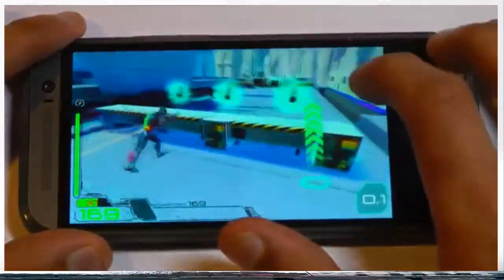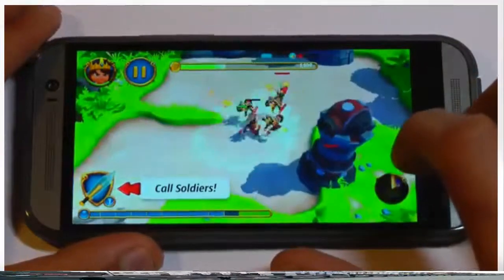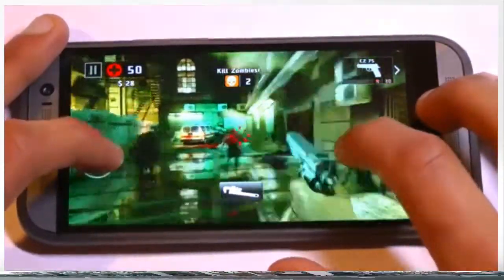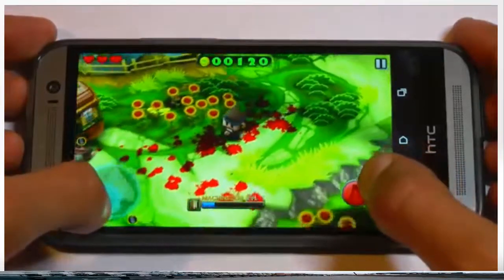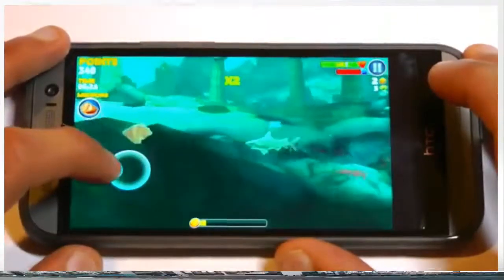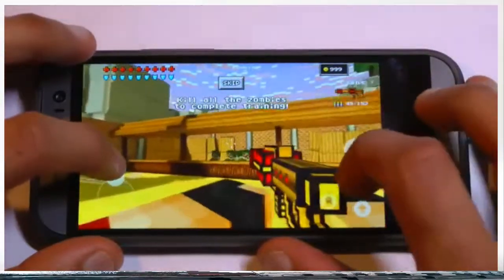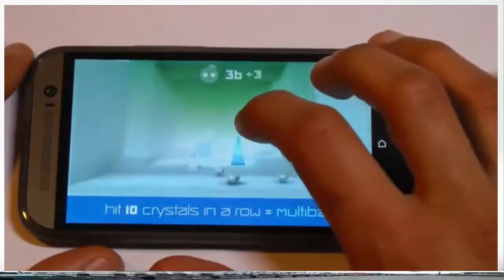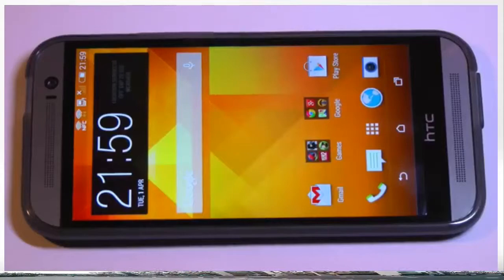TOP 8 GAMES FOR HTC ONE M8 / GALAXY S5 / XPERIA Z2 (2014-2015) HD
best apps for smartphones Galaxy S 2 z 5 Xperia HTC One M8, the best games, the best application, best smartphones, download the best games for smartphones, the best free games for smartphones